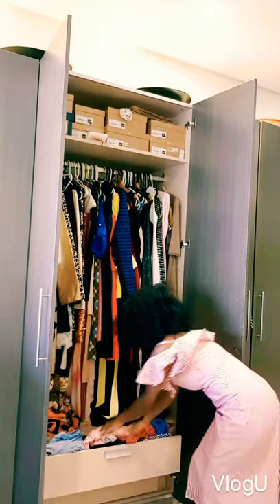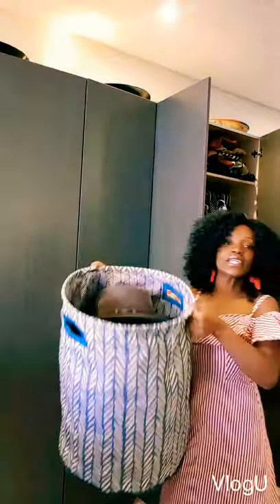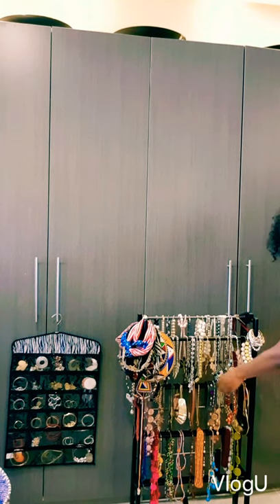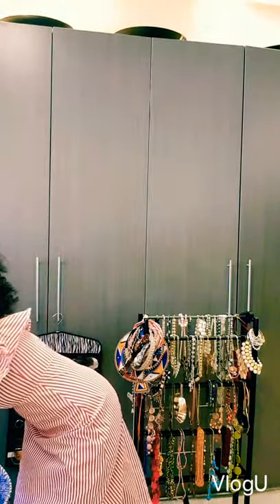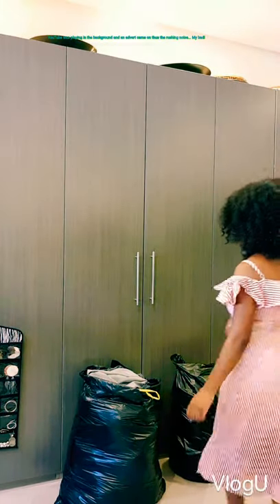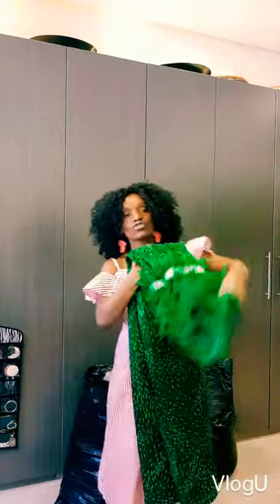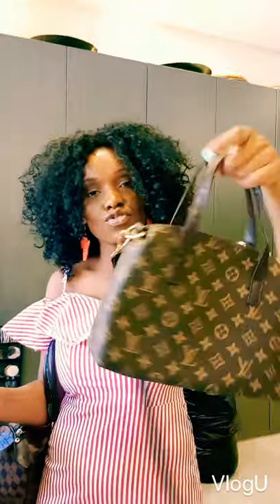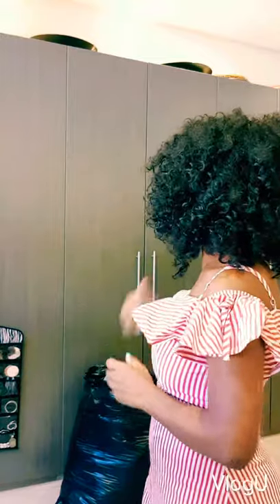Purging My Closets